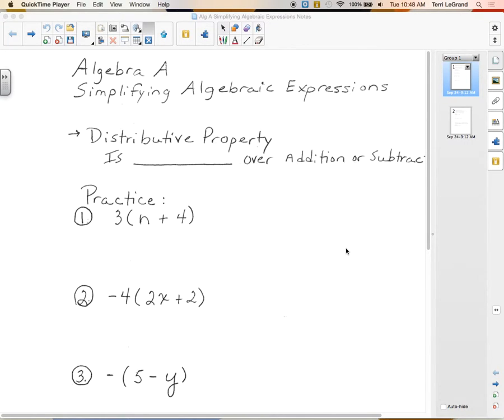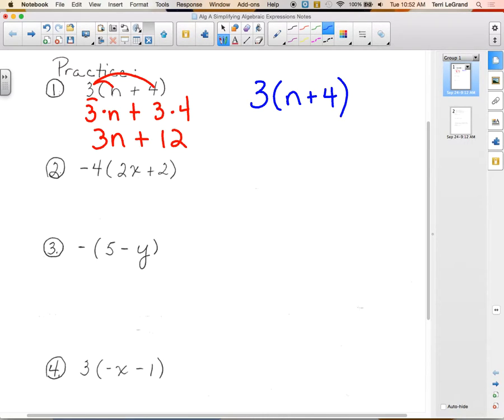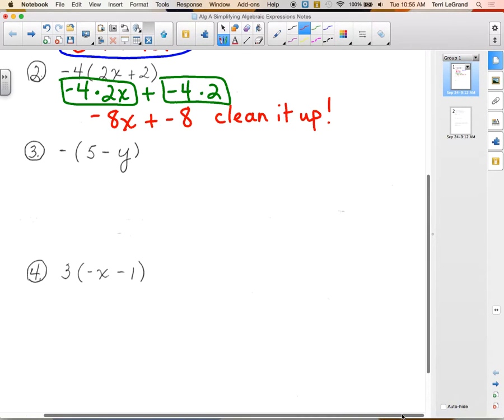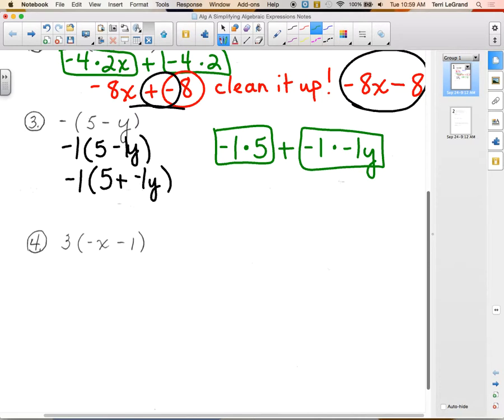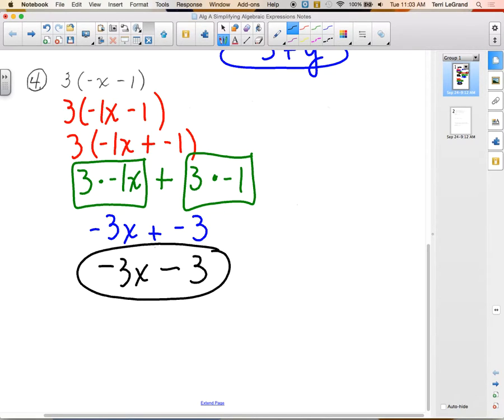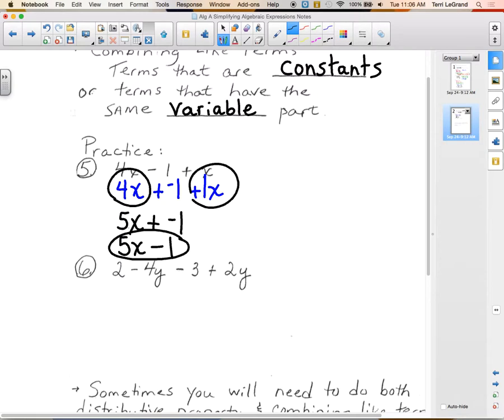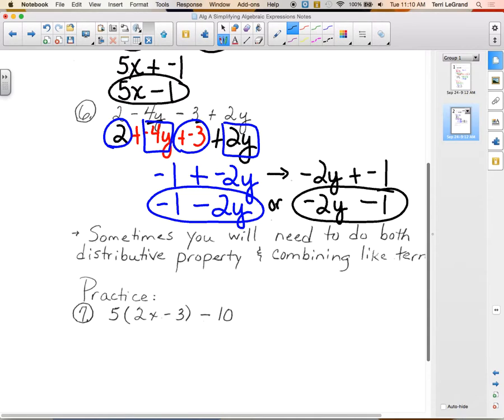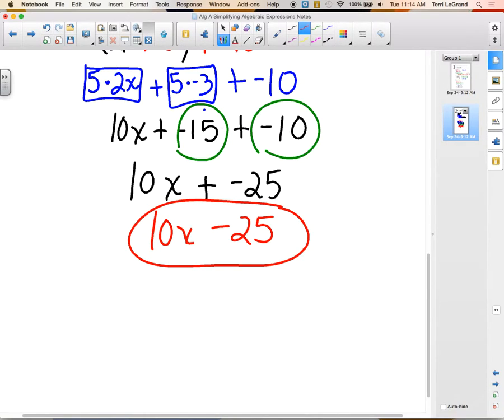Alg A Simplifying Algebraic Expressions Notes Recording